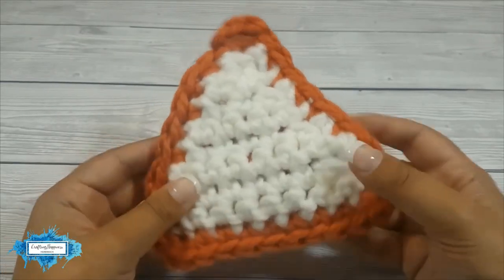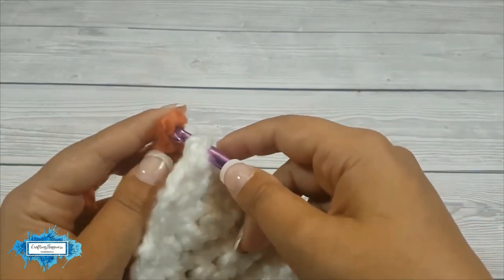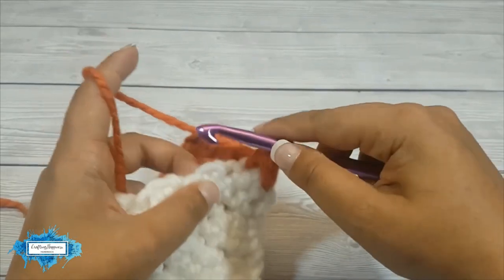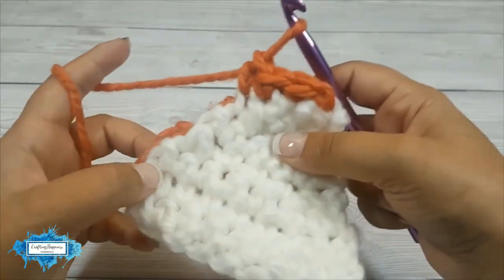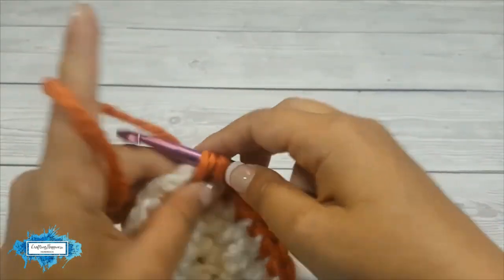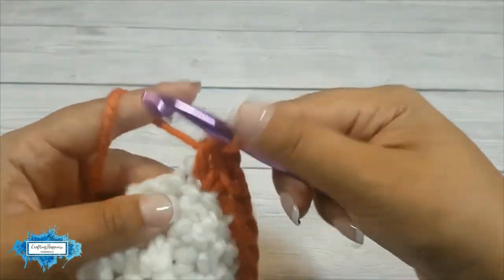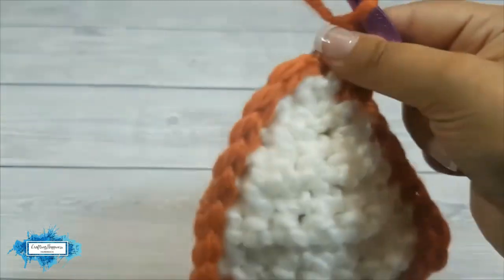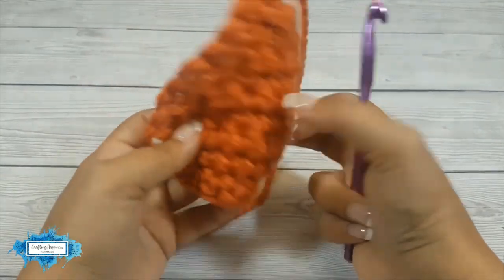Crocheting Two Pieces Together For Amigurumi Crochet | Crafting Happiness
Crocheting Two Pieces Together For Amigurumi Crochet by Crafting Happiness. Learn how to crochet two pieces together for your amigurumi crochet project with this easy step by step video tutorial.

Crocheting Two Pieces Together For Amigurumi Crochet is a simple technique used to make amigurumi body parts such as ears, eyes etc. Learn how to crochet two pieces together with this easy video tutorial for beginners. Joining two pieces together with this method is useful when you want one side to be a different color than the other.

I used this technique for the Woodland Fox Hooded Blanket and for the crochet fox ears

TIMESTAMPS

0:00 - Crocheting Two Pieces Together For Amigurumi Crochet
0:11 - Attaching Crochet Pieces by Single Crocheting Along The Edge
2:52 - Forming The Triangle's Corner
3:23 - Crocheting Along The Bottom Of The Triangles
3:35 - The Second Corner Of The Triangles
4:10 - The Last Corner Of The Triangles

WHERE TO FIND ME If you are looking for quick and easy tutorials for crochet stitches and patterns for beginners that you can use to crochet baby blankets, afghans, scarves, amigurumi toys and more, you are in the right place.

Happy Crocheting!